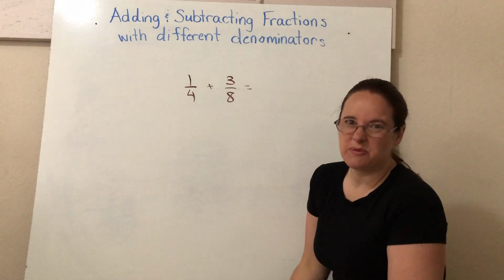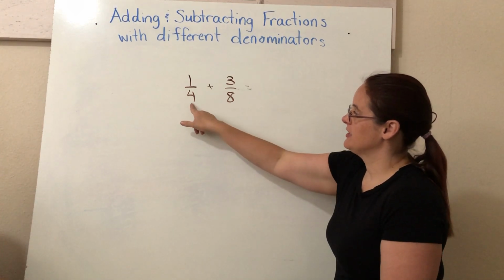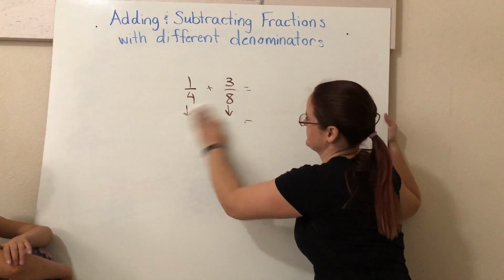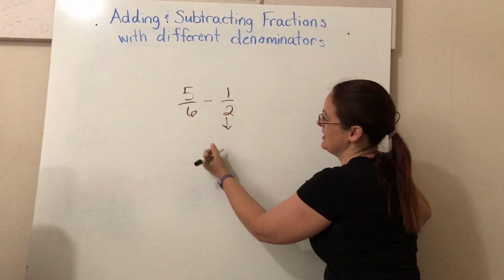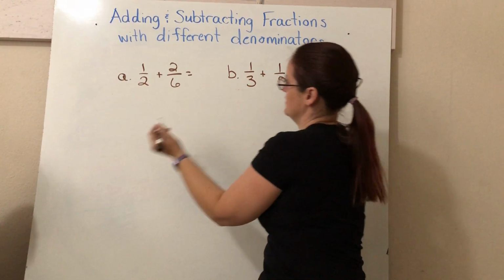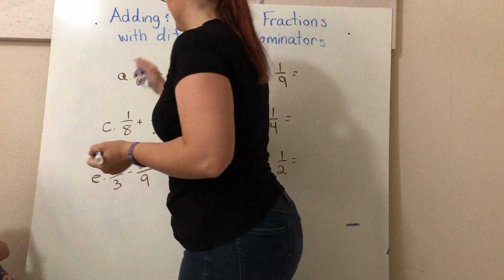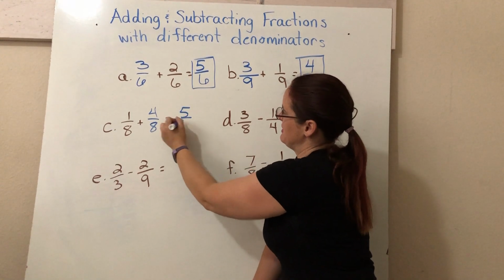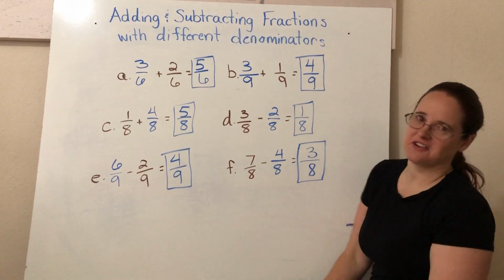Adding and Subtracting Fractions with Different Denominators B4L119